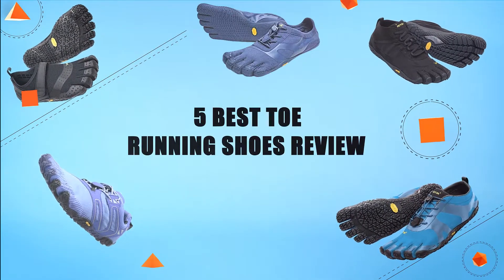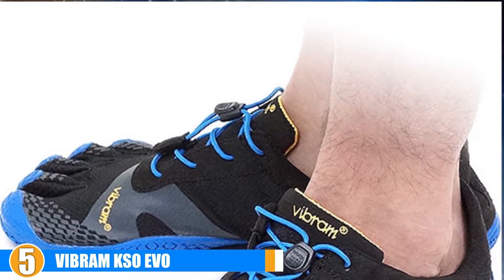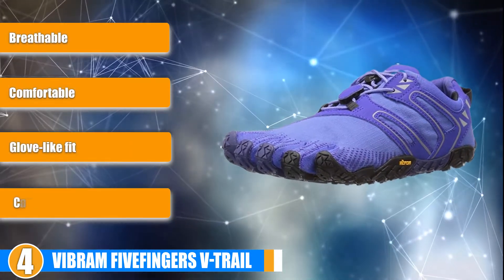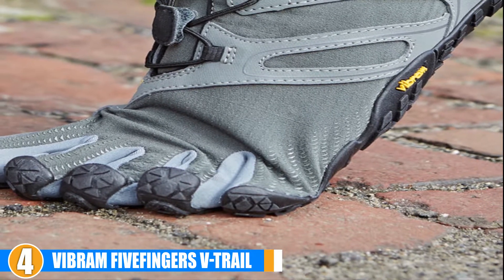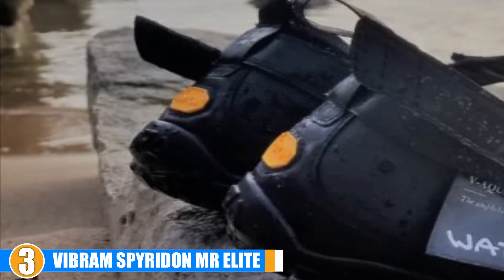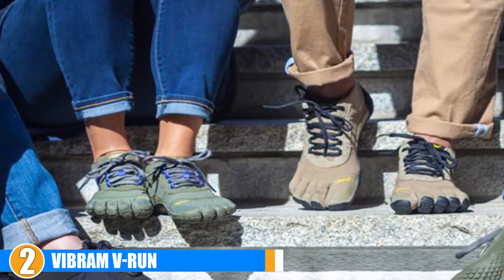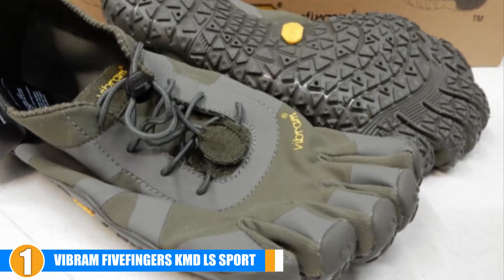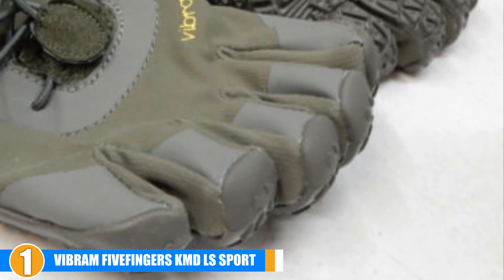Best Toe Running Shoe Reviews 2024 | Best Budget Toe Running Shoes (Buying Guide)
Are you searching for the Toe Running Shoes of 2024? These are the Top 5 Toe Running Shoes we found so far:

5. Vibram KSO Evo [Amazon]
4. Vibram FiveFingers V-Trail [Amazon]
3. Vibram Spyridon MR Elite [Amazon]
2. Vibram V-RUN [Amazon]
1. Vibram FiveFingers KMD LS Sport [Amazon]

To narrow down your searching effort, we have researched the market on the Toe Running Shoes. We already spent hours analyzing these top 5 Toe Running Shoes to ensure your worth buying.They all come with excellent features with a great price range.

This video on the Toe Running Shoes reviews in 2024 will add value for the money. So keep watching till the end and select the suited one for you.